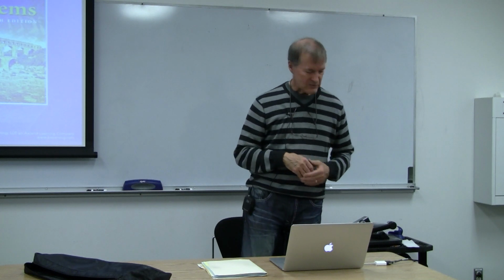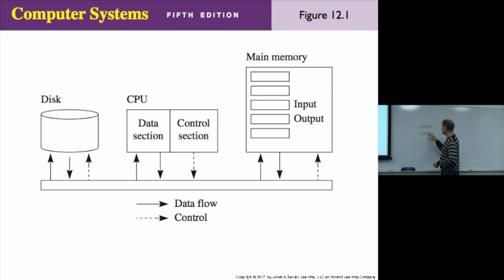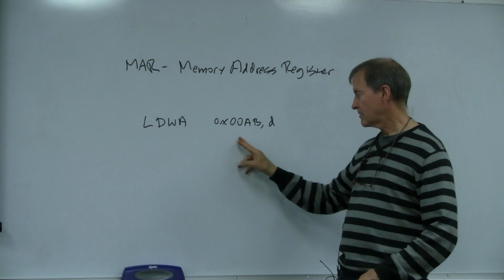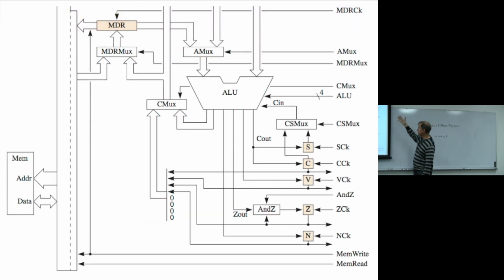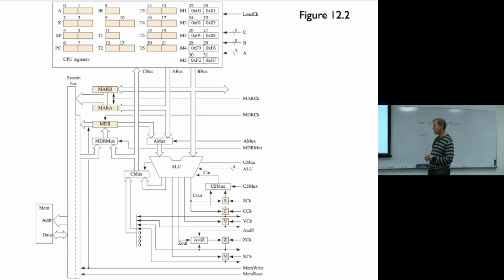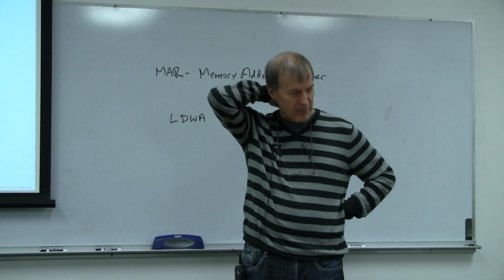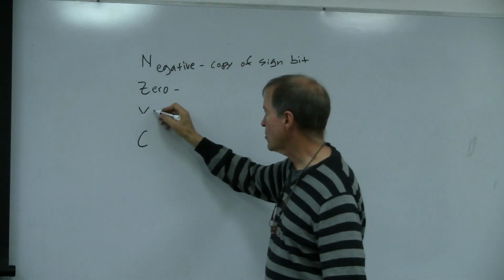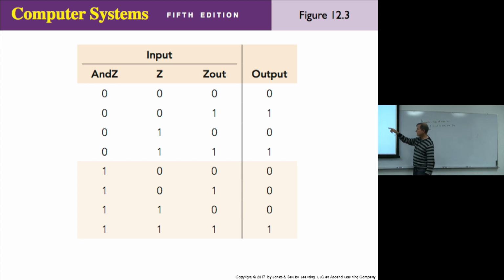CoSc 425 Lecture 22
The CPU Data Section